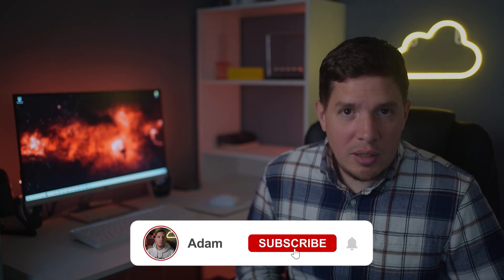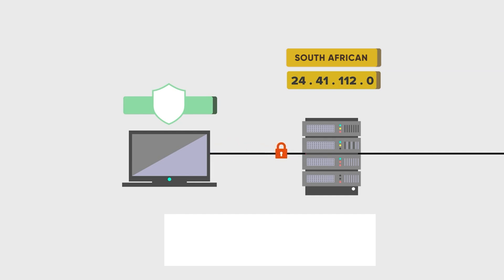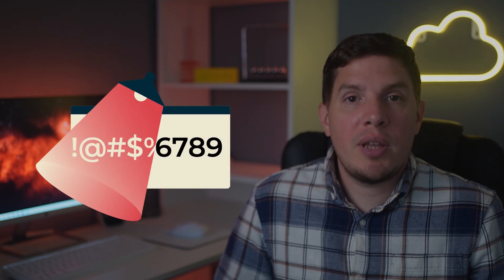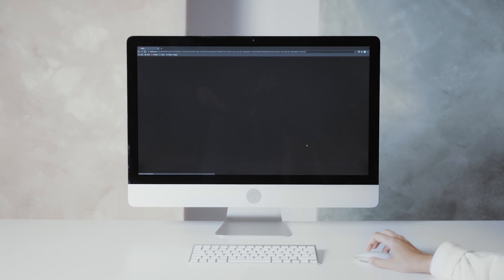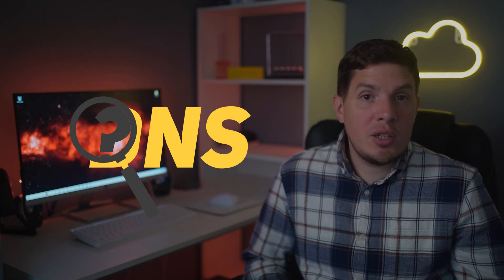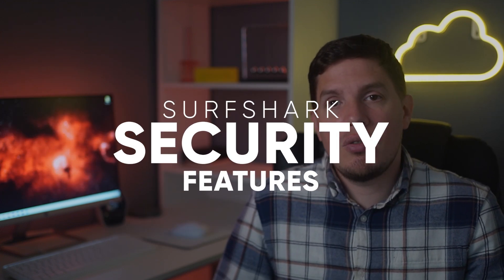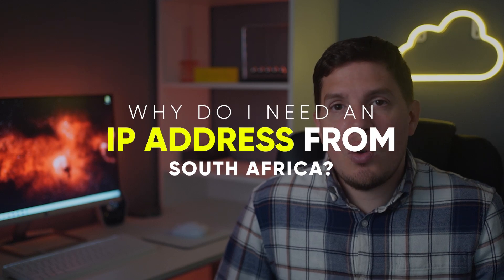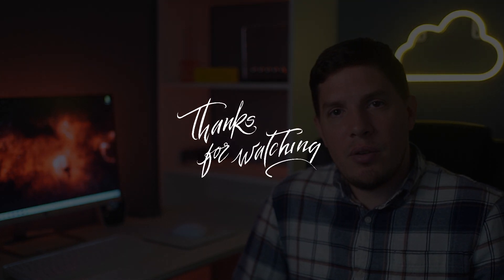How to Get a South African IP Address Anywhere in 2026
Iff you’re outside South Africa, you might run into problems accessing your online bank account or TV channels like SABC or Soweto TV. This is because some South African websites restrict access for anyone trying to reach the sites from other parts of the world.

What’s up guys?! Adam here and in today’s video, I’m going to talk about how to get a South African IP Address from Anywhere in the World. Okay, so if you’re outside South Africa, you might run into problems accessing your online bank account or TV channels like SABC or Soweto TV. This is because some South African websites restrict access for anyone trying to reach the sites from other parts of the world. This process is known as VPN tunneling and it can do a lot more for you than just mask your location. Now, Before I get to my VPN recommendations for South Africa, let me give you a quick overview of some of the other benefits of VPN use. So, When you browse the internet, you leave behind bits of information that websites, your ISP, or even cybercriminals can track, harvest, or sell. But A good VPN encrypts your data, making it impossible for anyone to view your online activity or access your connection. NordVPN has consistently found a way around anti-VPN measures and still successfully unblocks  Netflix, Amazon Prime Video, and BBC iPlayer.
Of course, security is also important and NordVPN doesn’t disappoint there either. For example, Its 256-bit AES encryption, a kill switch and DNS leak protection, and a strict no-logs policy all serve to enhance your online security. You might also like that you can use a single subscription on up to six devices, making it a great choice for families. And You can download NordVPN for Windows, macOS, Android, iOS, and Linux while browser extensions are available for Chrome and Firefox. And There’s an app for Android TV. And then the last question, Are VPNs legal in South Africa?
Yes, VPNs are legal in South Africa. Fortunately, there’s little to no internet censorship in South Africa. Freedom House has classed South Africa’s internet freedom as “free”. However, it's always best to research the specific laws in the country before using a VPN. Okay, hopefully, this video was helpful, if so, please feel free to give a thumbs-up as that always makes my day. And just a reminder, If you are interested in trying out any of the VPNs I mentioned in the video, be sure to check out the special discount links I’ll put in the description area below so that you can save some money. And if you’re a new subscriber, welcome to our cyber family! Be sure to stay safe and I’ll look for you in the next video. :)

Hope you enjoyed my How to Get a South African IP Address Anywhere in 2026 Video.